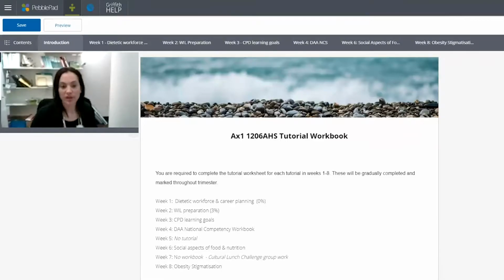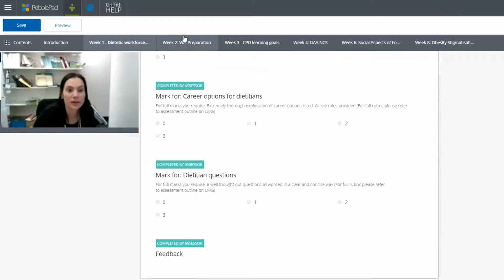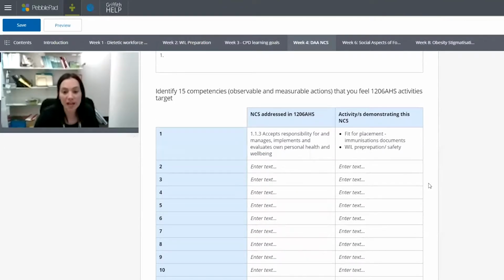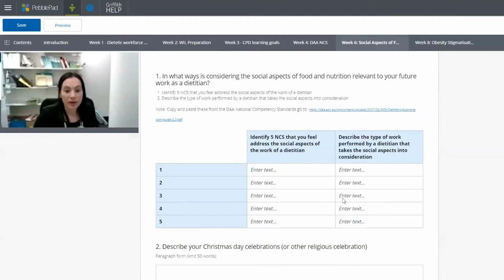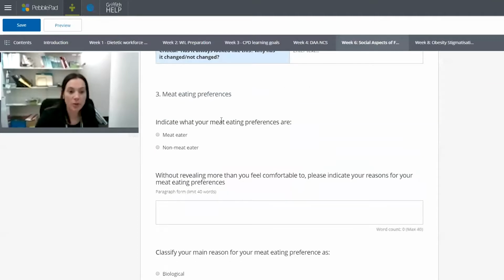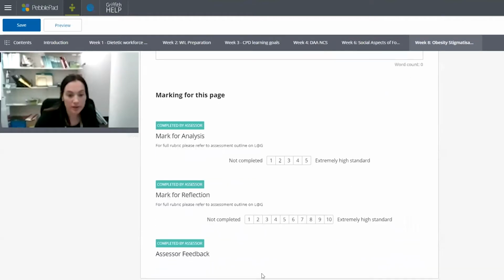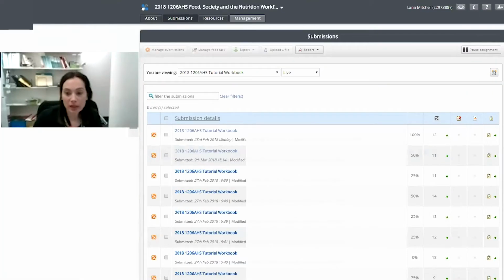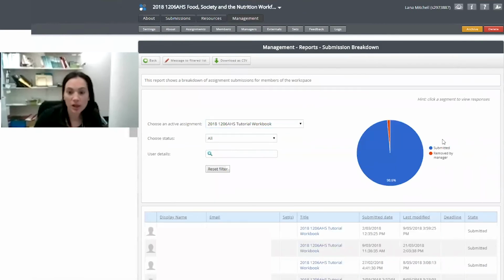PebblePad: Tutorial workbooks to scaffold student learning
In this video Dr Lana Mitchell walks-through how a PebblePad workbook was used to scaffold tutorials for students in the Bachelor of Nutrition and Dietetics.